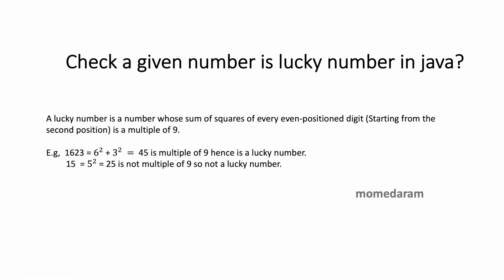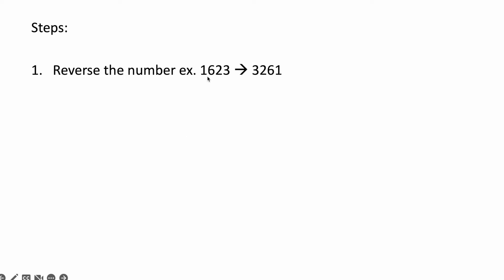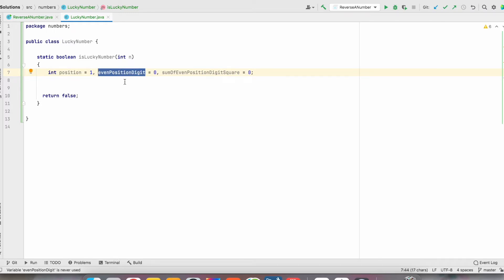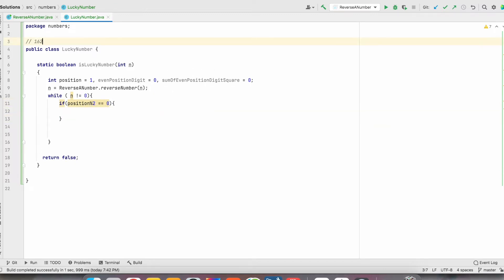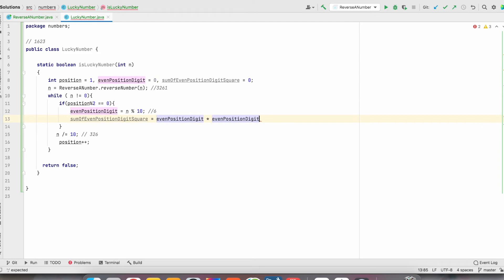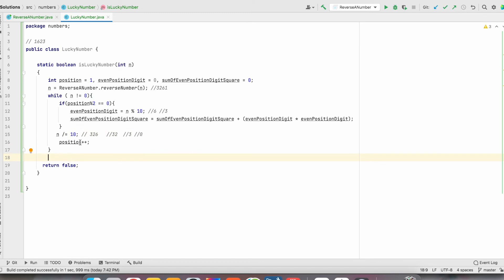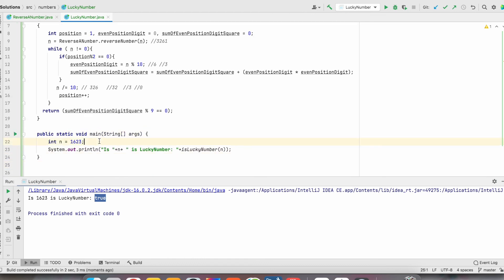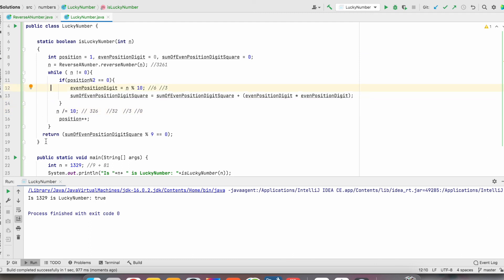how to check a given number is lucky number or not in java?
A lucky number is a number whose sum of squares of every even-positioned digit (Starting from the second position) is a multiple of 9.

E.g,  1623 = 6^2 + 3^2  =  45 is multiple of 9 hence is a lucky number.
         15  = 5^2  = 25 is not multiple of 9 so not a lucky number.